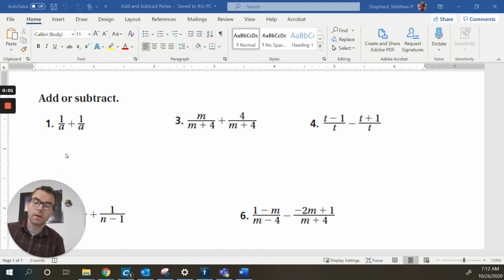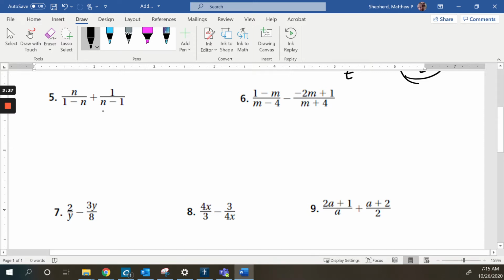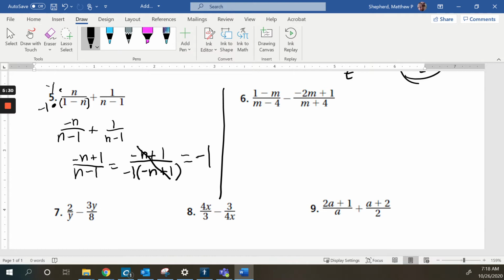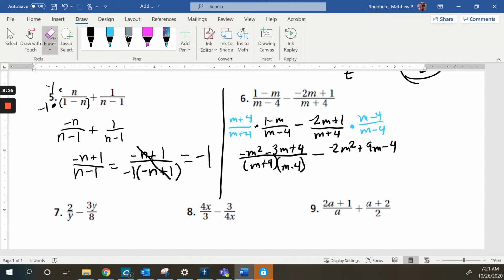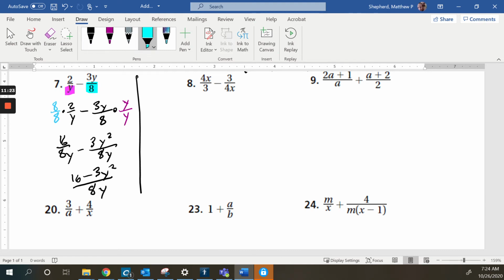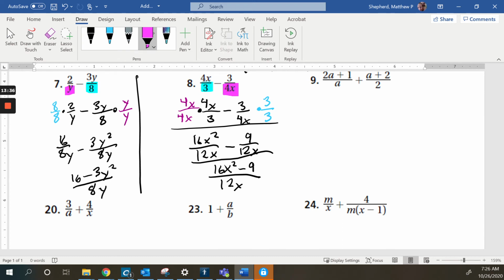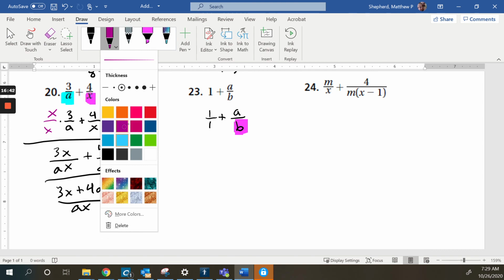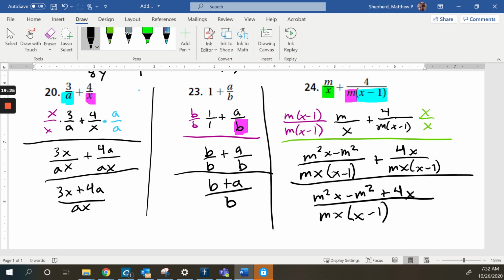Add Subtract Rationals Day 2